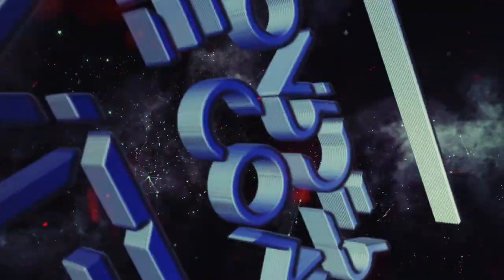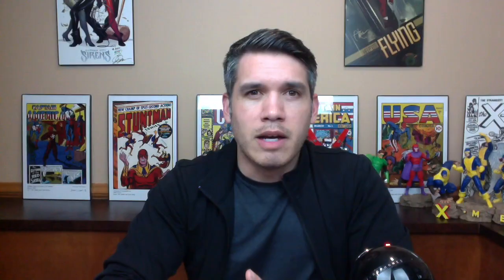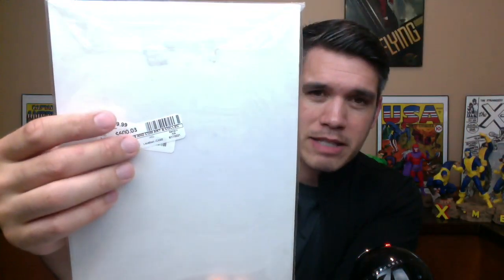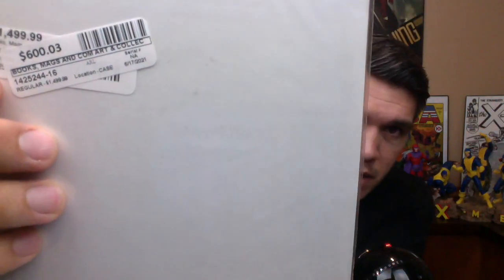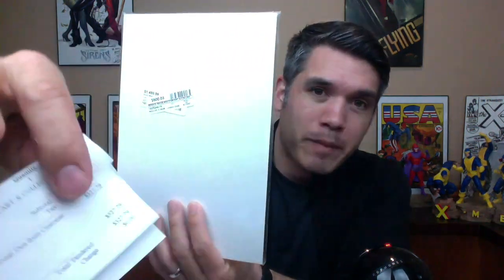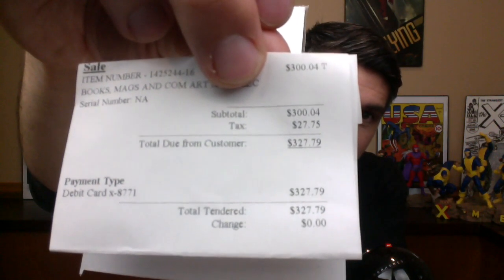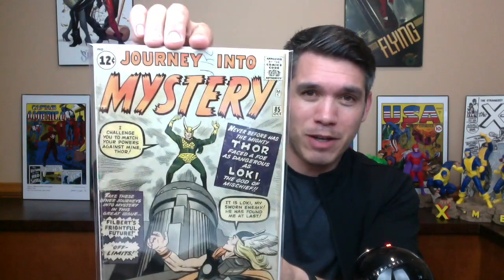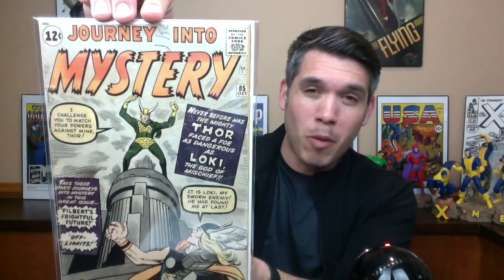I Found a $2,500 Comic Book in a Pawn Shop Today!!! Silver Age Marvel First Appearance & Major Key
Today was another wonder day in comic book hunting.  I found a $2,000 - $2,500 Comic Book In a Pawn Shop.  This comic book haul is a single book, but it really is a great story and I will tell you all about it.  I will also tell you exactly what I paid for this Silver Marvel Age Major Key First Appearance.

Use this link to visit HipComic!